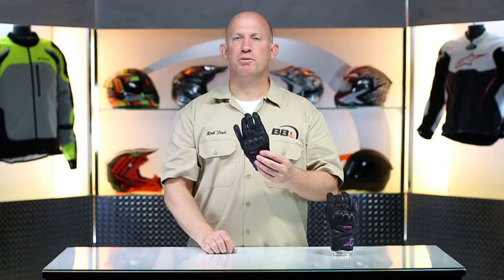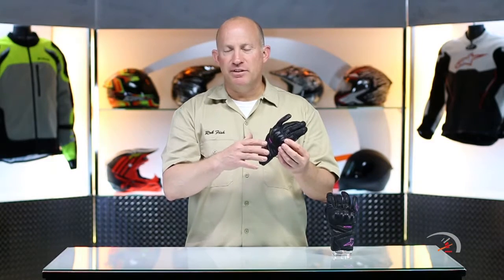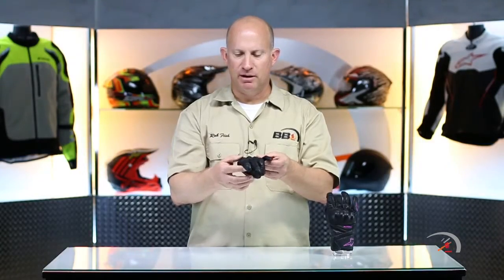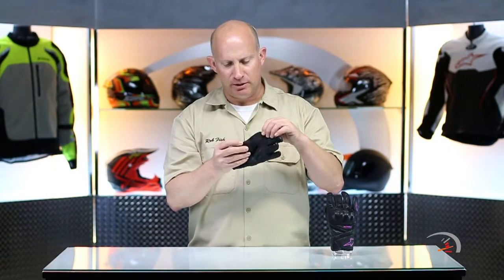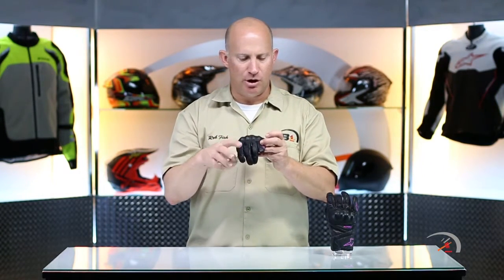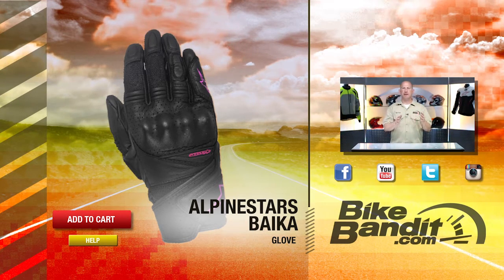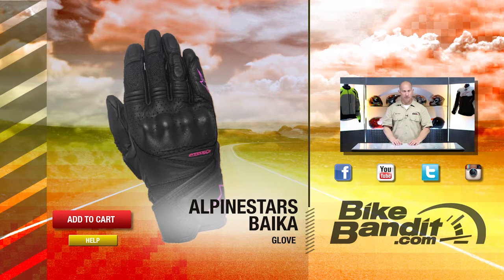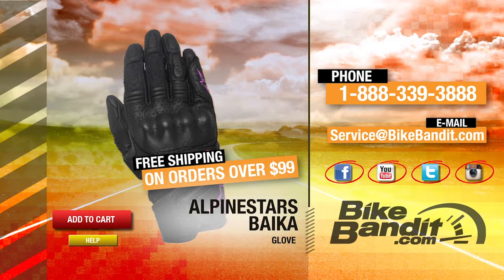Alpinestars Stella Baika Motorcycle Gloves | BikeBandit.com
The Alpinestars Stella Baika motorcycle glove is a supple full-grain leather glove with subtly integrated knuckle protection optimized for a women’s performance fit. The Stella Baika features 3D mesh inserts for excellent cooling airflow. With a touchscreen compatible index fingertip and thumb, you’ll be ready to ride anywhere any time.